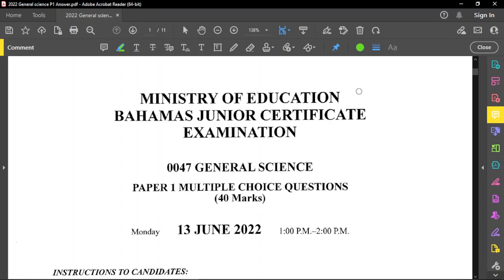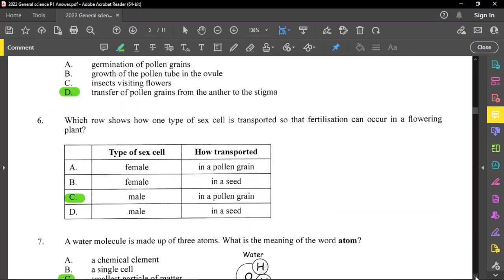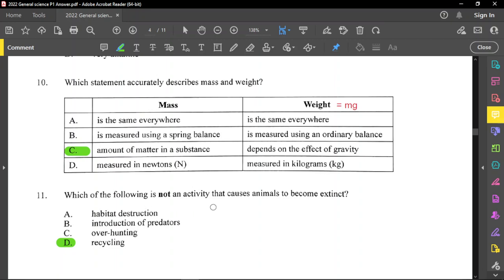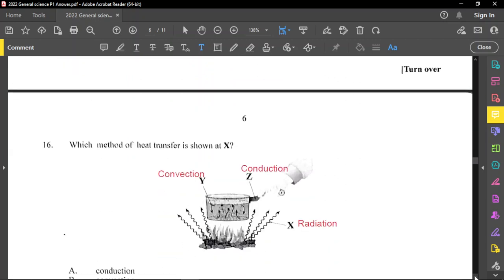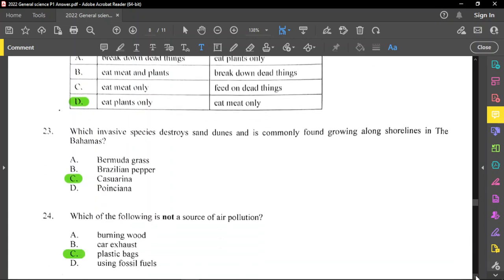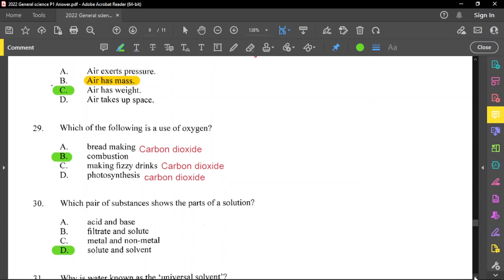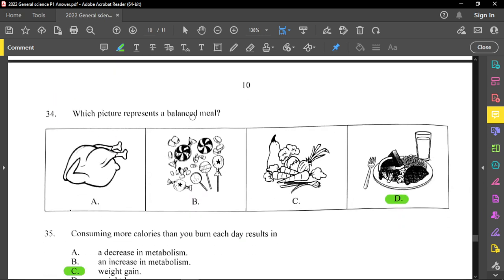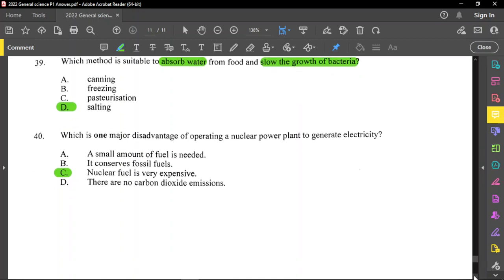2022 BJC General Science Paper 1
BJC General Science Review
2022 Paper 1